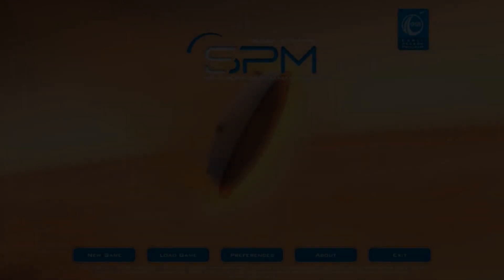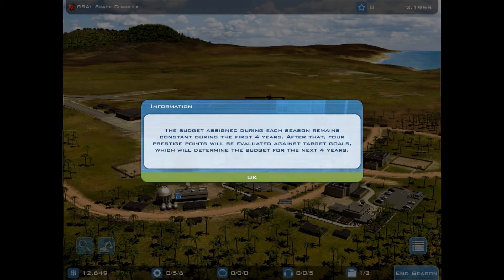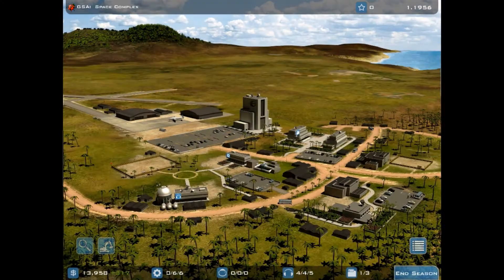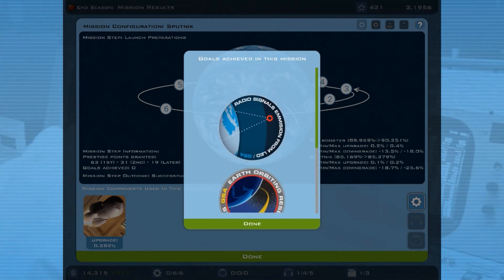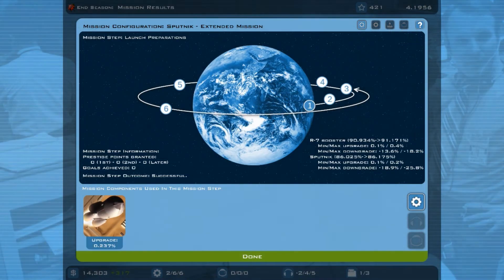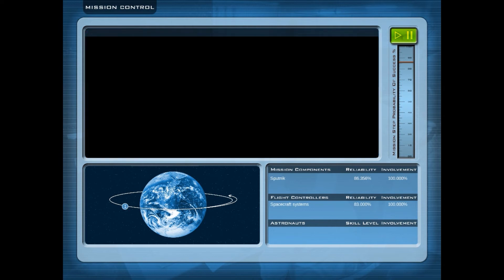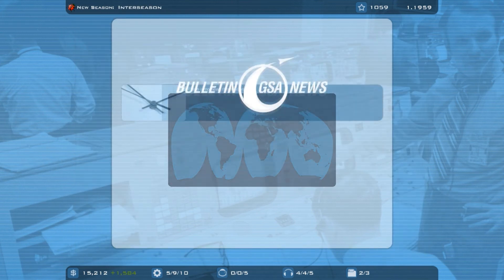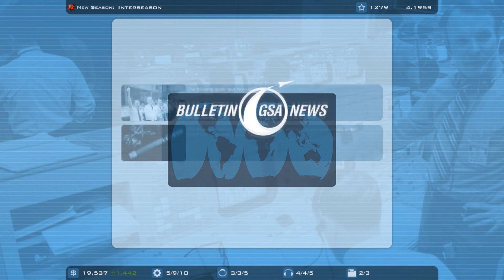Buzz Aldrin's Space Program Manager - Episode 1 - A Great Start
This is my first episode of BASPM. Today I start on my journey of being the director of the GSA (Global Space Agency). I send the first man-made moon into orbit (Sputnik 1) and I complete the X-15 program while starting the quest to put the first man into space. Who knows what will happen next?

Also request any video ideas in the comments section below or just PM me.